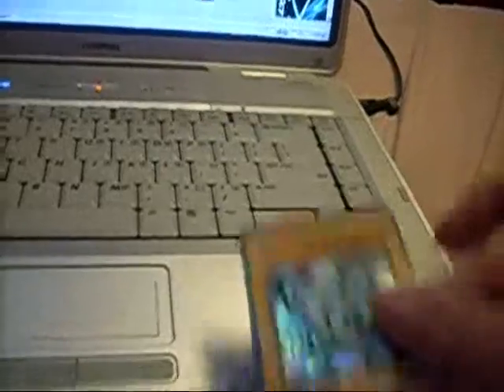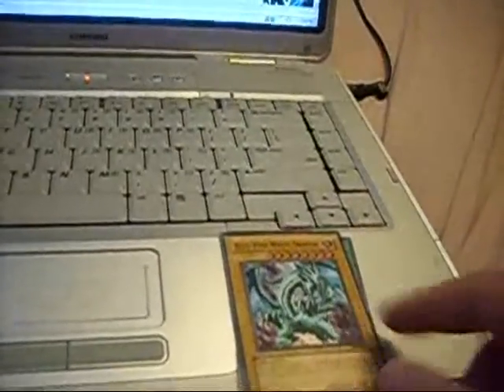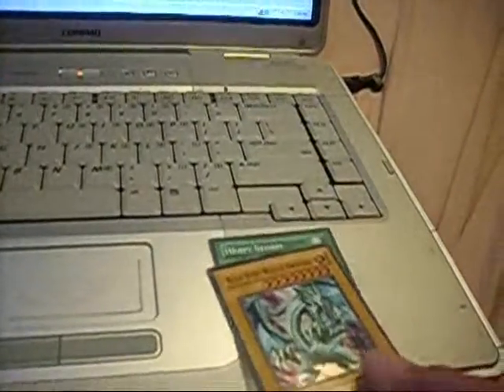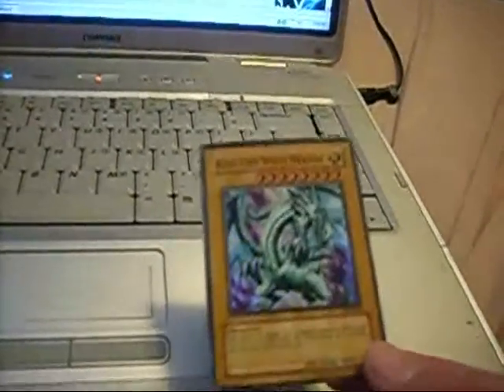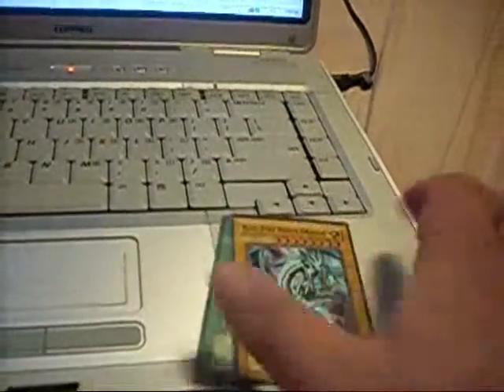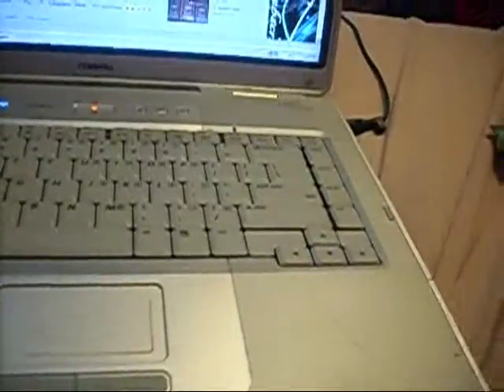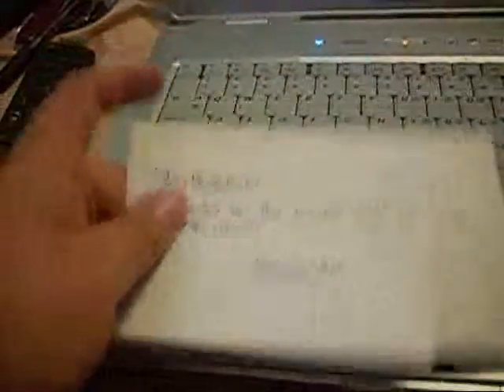Trade Proof For BigBossYGO.wmv